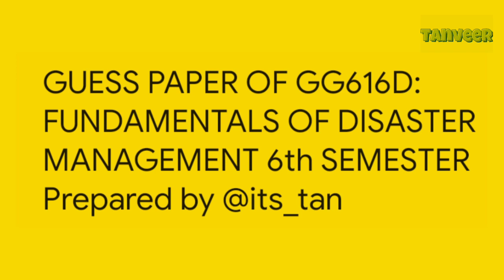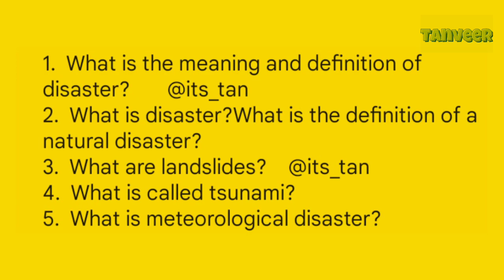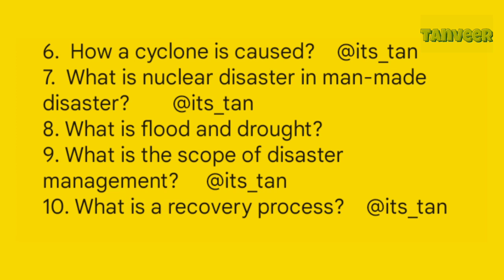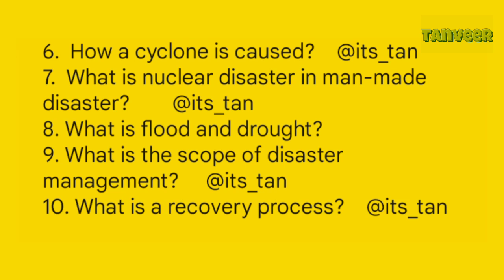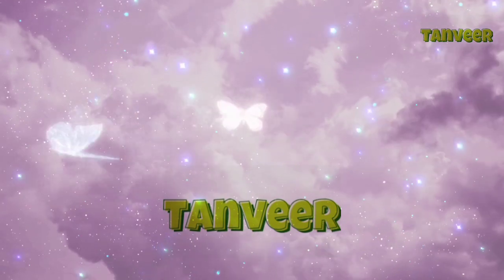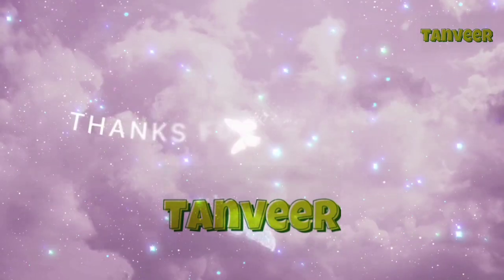Geography Guess Paper 6th Sem Fundamentals of DM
Description: Unlock the world of knowledge with our educational videos! 🎓 Explore engaging lessons, insightful tutorials, and expand your mind with each upload. 🚀